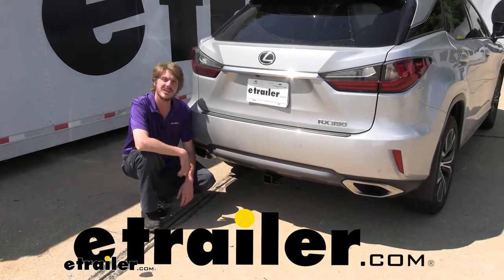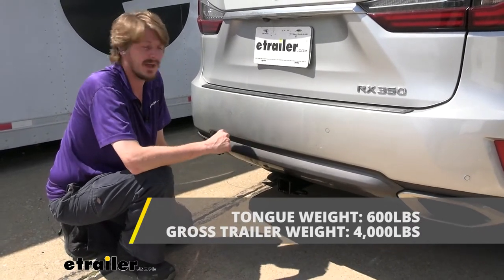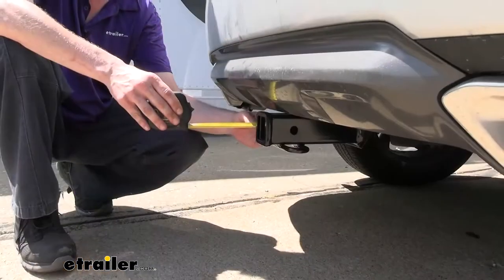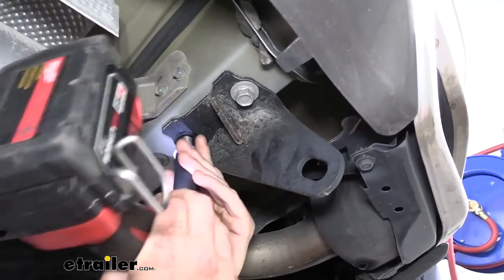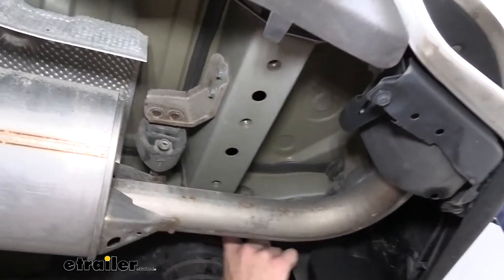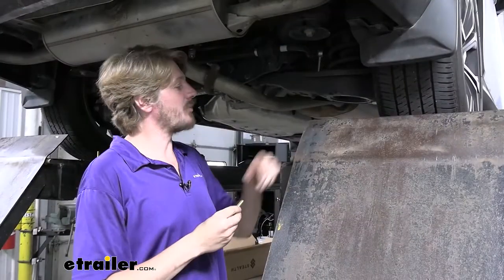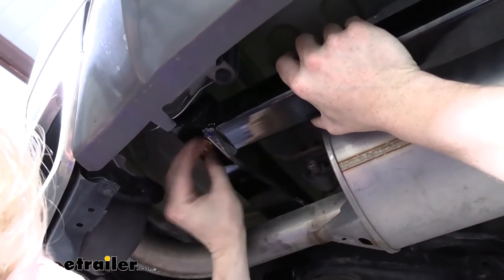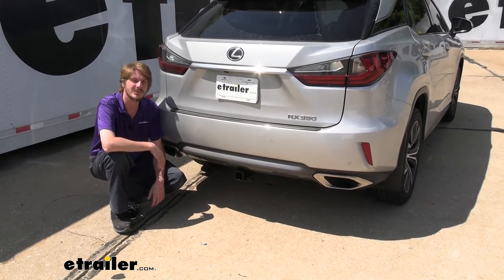etrailer | Installing the Curt Trailer Hitch Receiver on your 2018 Lexus RX 350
Hi there, Lexus owners. Getting your 2018 Lexus RX 350, we're gonna be taking a look at and showing you how to install CURT's Class III Two Inch Trailer Hitch Receiver. Whether you're wanting to slide accessories in here, such as bike racks or cargo carriers, it's gonna be a great option. Or if you're wanting to get a little bit of work done maybe with a utility trailer, or maybe bring a camper or a jet-ski with you for the weekend, should be able to do this as well with this hitch. This hitch uses a 5/8 inch hitch pin and clip. Now, one doesn't come included with the hitch, but we've got plenty available here at etrailer.

I would also recommend getting a locking one to protect your investments that you use inside of your hitch. On bottom, we have hoop style safety chain loops, and these had a very large opening that should accommodate just about every shape, size, and style of safety chain. You can see our big one had no problem in there, slid right in with ease. This hitch offers a 600 pound tongue weight, which is the force going down on top of our receiver, and that's gonna be enough for a four bike platform rack fully loaded up with four bikes, and it's also enough for the largest cargo carrier available here at etrailer fully loaded up to the max. It also offers a 4,000 pound gross towing capacity, which is how much that it can pull behind it, and that should be enough for like a pop-up camper, maybe even some smaller campers, as well as, maybe a small boat or a jet ski as well.

This hitch is rated for use with a weight distribution system, so when using one, your tongue weight will stay at 600 pounds, but the gross towing capacity is going to increase to 5,000 pounds. A weight distribution system will take the weight that's pushing down here on the back of your vehicle and help transfer that weight back onto the front axle to level it back out, restoring loss of braking and handling performance. We've got a lot of different weight distribution systems available here at etrailer, so you can look through the various ones to find the best one that's gonna work for your particular vehicle and trailer combination. Now I've got some measurements for you to help you in deciding on accessories. From the center of our hitch pin hole to the edge of our rear bumper, we're right at about five inches.

This is important when determining if your accessories will contact the bumper when inserted, and if they can be placed in the upright storage position without contacting the bumper. And from the ground to the top inside edge of our receiver tube, we're measuring right at about 15 and 3/4 inches. This is important when determining if you need a drop, a rise, or a raised shank on any of your accessories. Now that we've covered some of the features of our hitch, why don't you follow along with us in the shop and we'll show you how to get it installed. This is an extremely easy hitch.

You should have no problem getting this installed in your driveway in less than about 15 minutes. We'll begin our installation at the back of our vehicle underneath on the passenger side. Your tow hook is gonna be located here on the frame rail, and there'll be two bolts that hold it in. We'll use a 17 millimeter socket to remove these two bolts. After removing your tow hook, you can go ahead and just put this in your vehicle. We're not going to be reinstalling it. Just forward of where our tow hook was, you'll find a rubber grommet. We're just gonna pop that out with our screwdriver. And then just in front of that, this one's a plastic grommet and these ones thread out of here, so we'll use our flat screwdriver for those as well. And then if we hop over to the other side of the frame rail, we're gonna have very similar plugs in here, so we're just gonna get all of these removed. There's a total of five over here on the driver's side. We now want to just make sure that our weld nuts are cleaned out. You're gonna have three weld nuts on each side. We're gonna use a little bit of rust penetrant, spray it up into those holes, and then we'll take a bristle brush to get out any dirt, debris, corrosion, or anything else in there that might hinder getting our hardware into place nice and easily. We'll do this on the other side of the vehicle as well. If you need a small bristle brush like this, we sell 'em here at etrailer. Now we've got our weld nuts cleaned out, before we lift the hitch up, you're also gonna have some